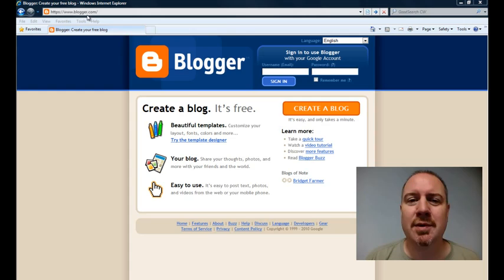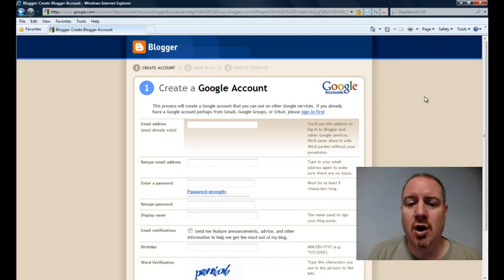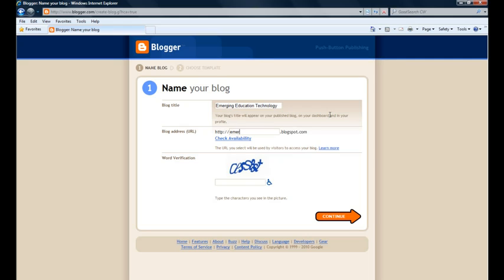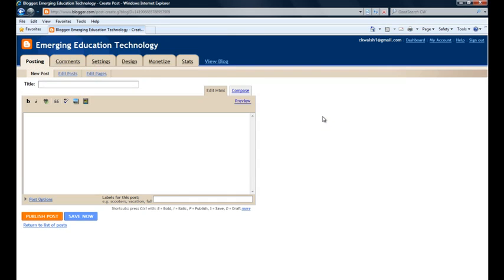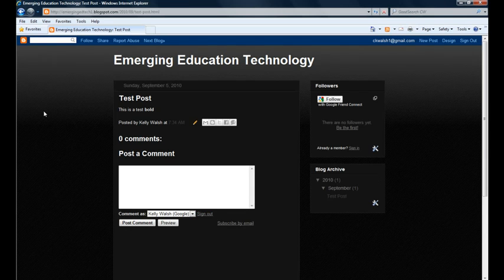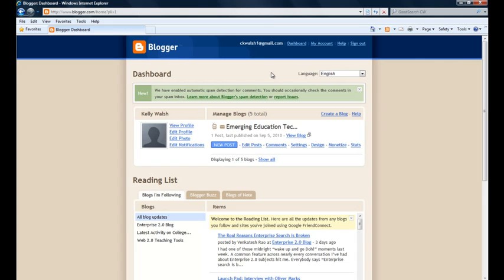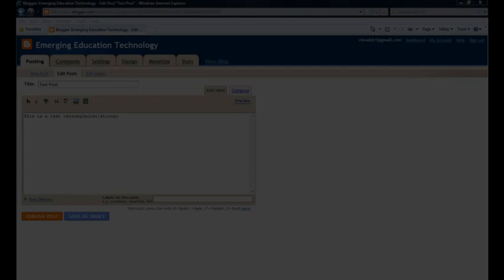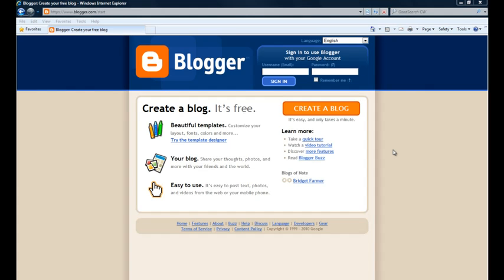Starting A Blog Using Blogger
Get started creating your specialist brand. Develop weblog, make on-line courses, commence podcast, commence video channel and make other information solutions. Come to be on-line authority and use your exclusive know-how to develop into an influencer inside your niche! Usually do not be afraid, every person loves to become heard. And I\'ve an incredible news for you. In case you commence now, we are able to enable to to develop into renowned and uncover your audience that should love your tips.

To begin generating funds with specialist brand and authority on-line we recommend you to adhere to this step by step action program before starting weblog: Pretest. Assume & decide what you really want to achieve (clear vision). Define topics & contents. Write project (business plan) of your onlinepreneurs' freelance business. Get started a weblog. Develop it. Make connections. Establish basic awareness of your brand. Write 1-3 e-books. Develop 1st on-line course. Develop on the Go & convert visitors to Funds. Get started creating active contents like webinars. Directly engage your contacts by social media, Skype and Hangout. Employ virtual assistant and editor. Develop membership site with monthly subscription model. Enjoy family & life.